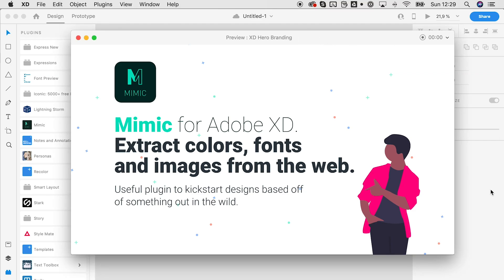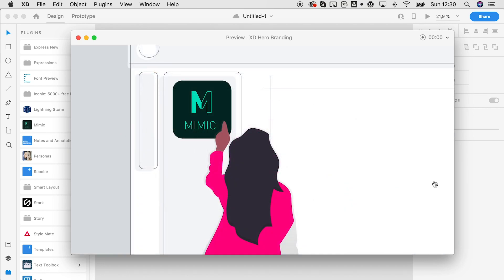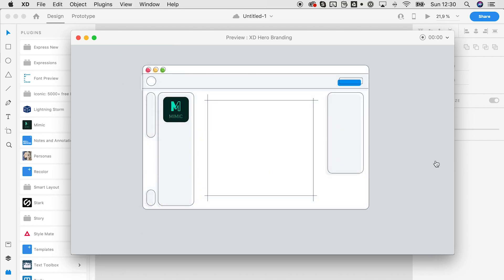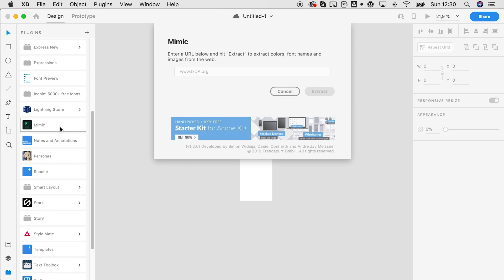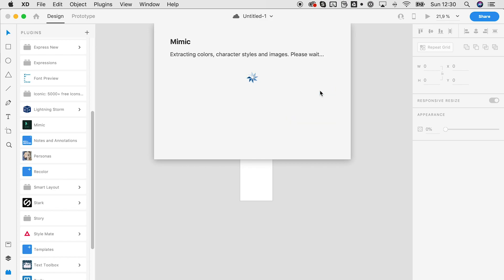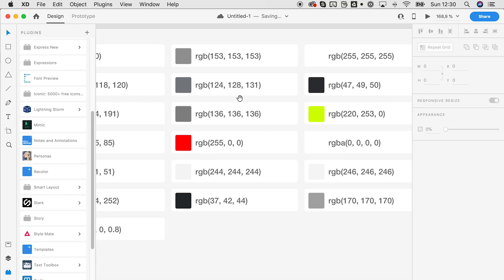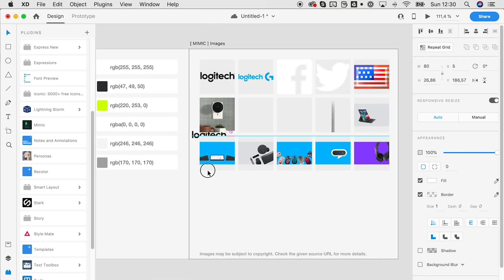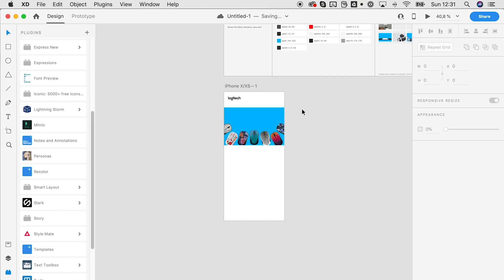Mimic for Adobe XD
Quick introduction to the Mimic plugin for Adobe XD.
Extract colors, fonts and images from the web.
Useful plugin to kickstart designs based off of something out in the wild.